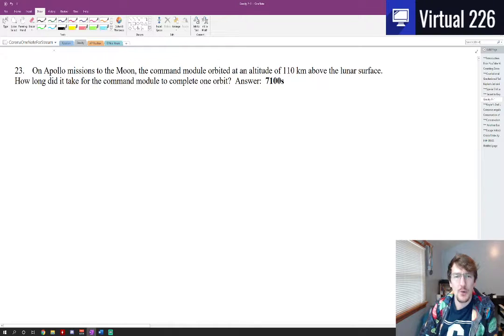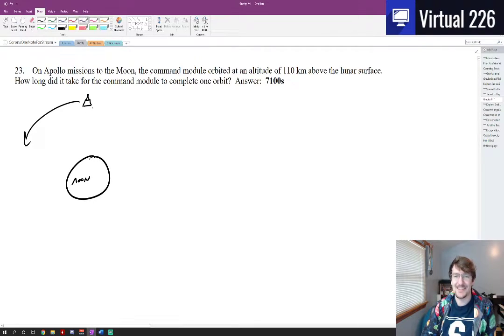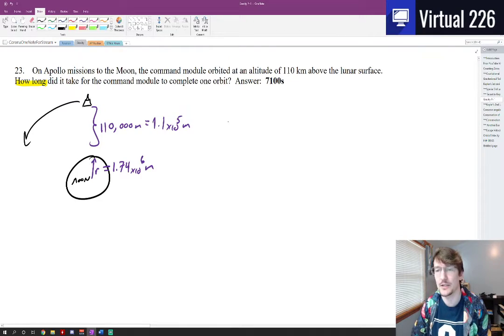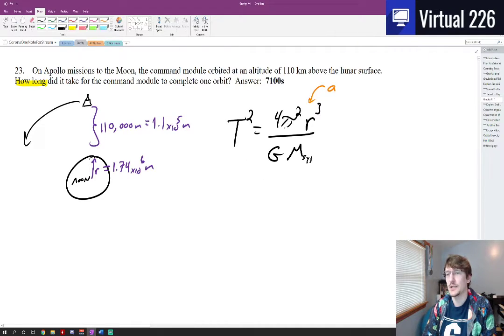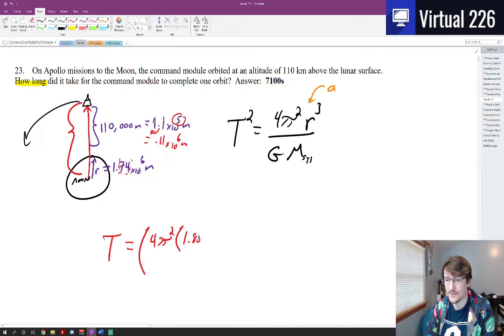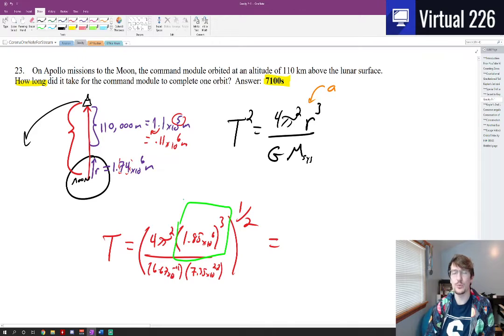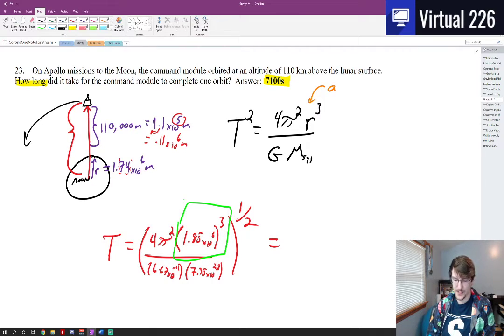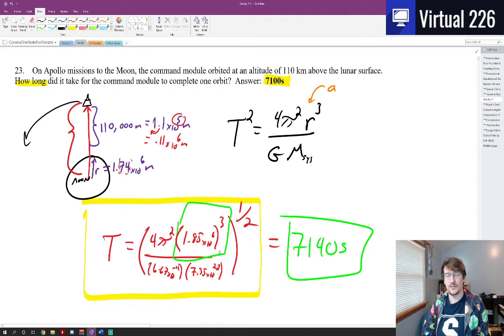CP Physics - Gravity Practice 1 Q23